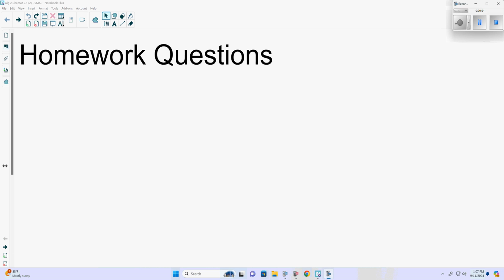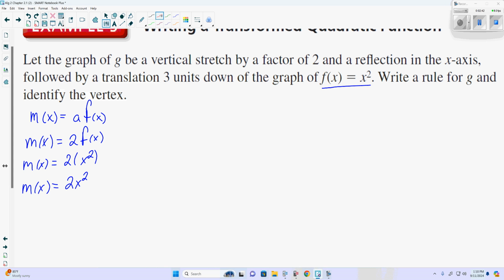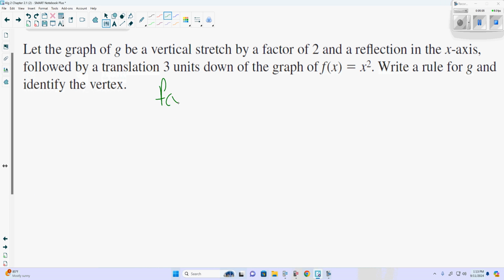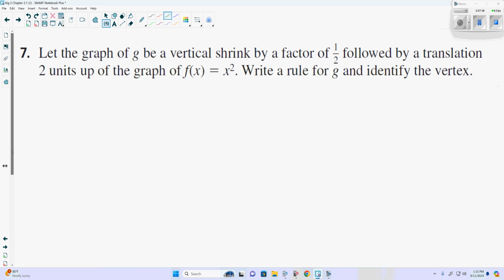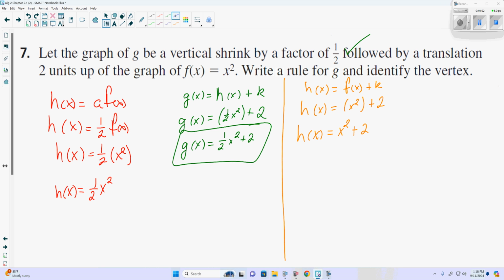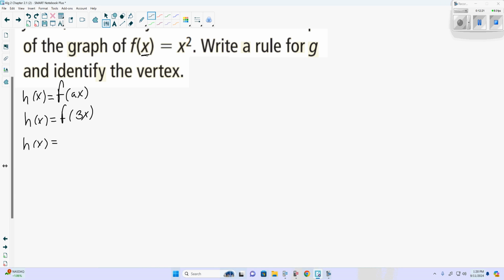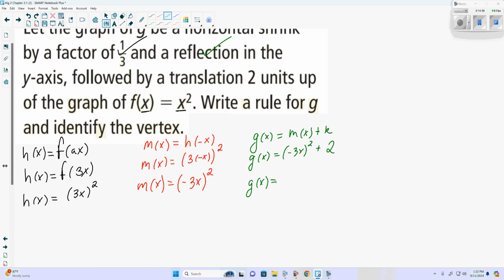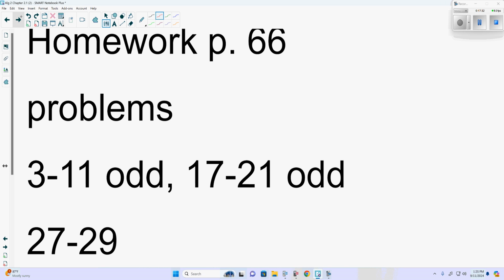Algebra 2 Chapter 2.1 (2)